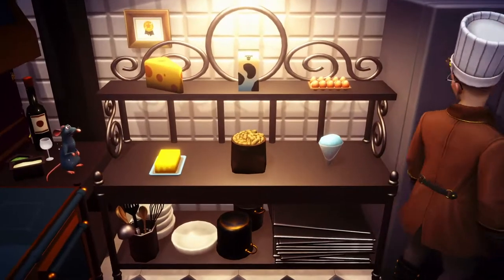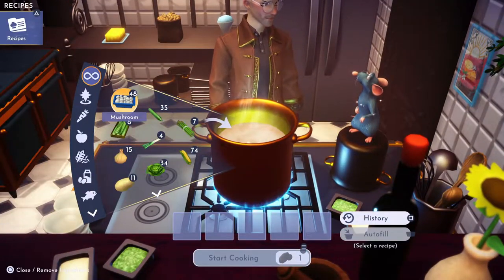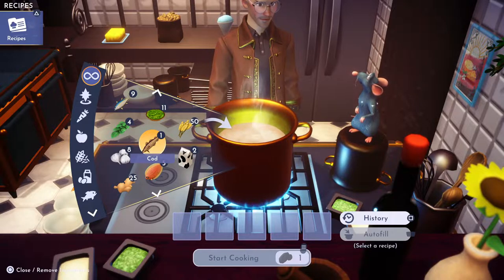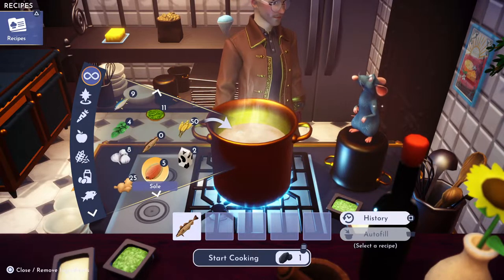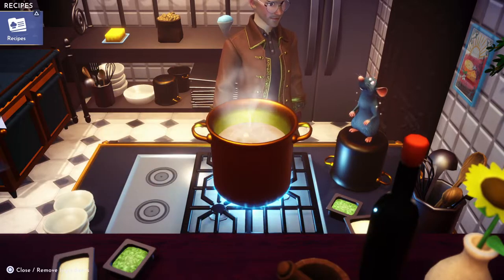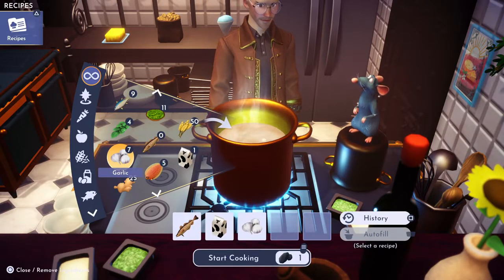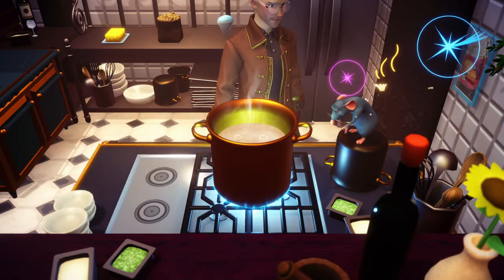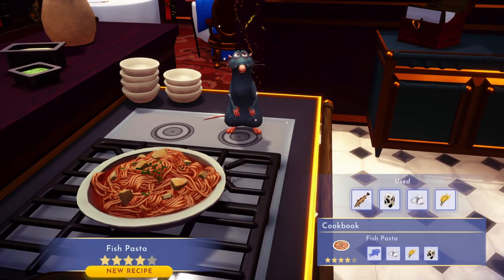Disney Dreamlight Valley: How to Make Fish Pasta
On today's Greymane's Dreamlight Cooking Show: How to make Fish Pasta!